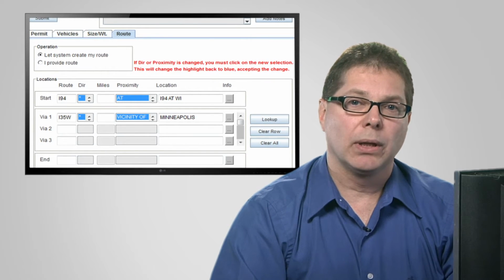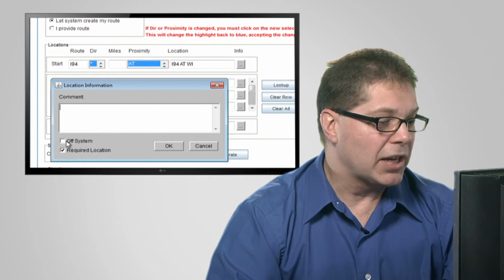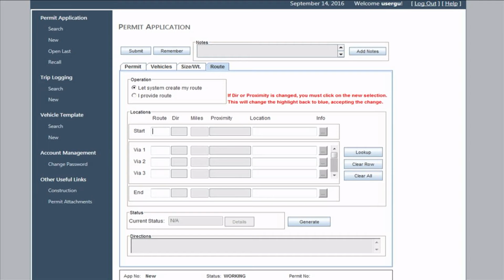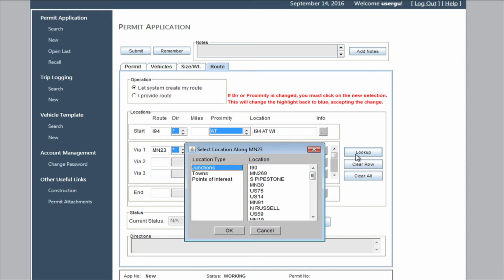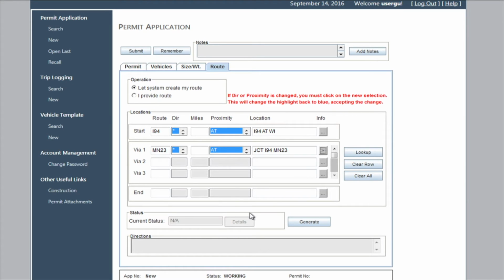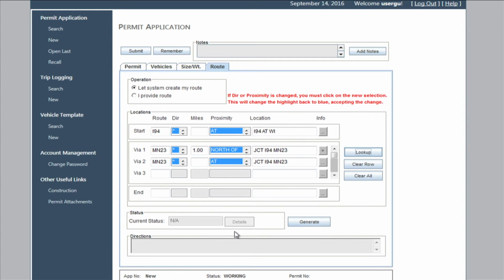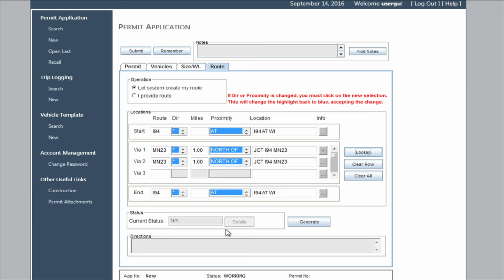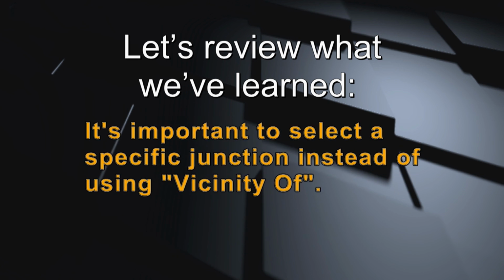Return Auto Generated Routes